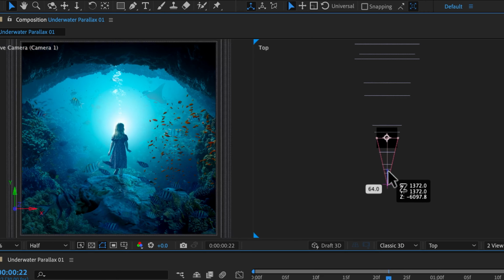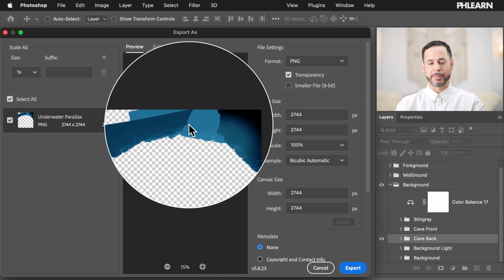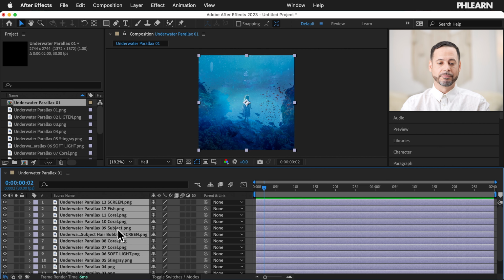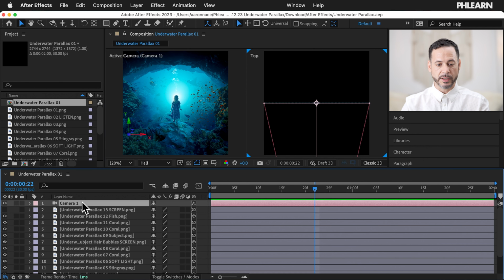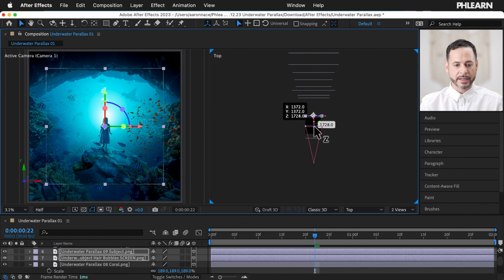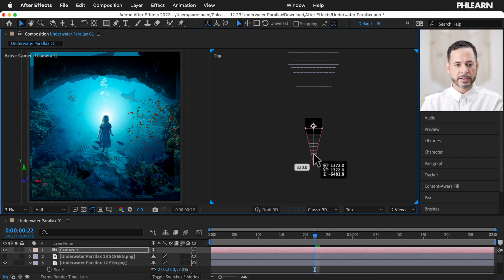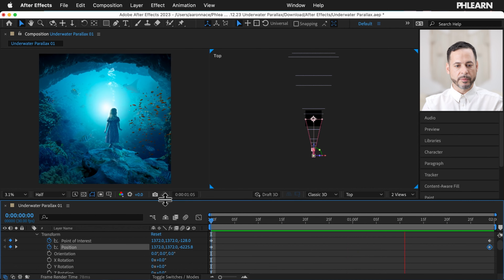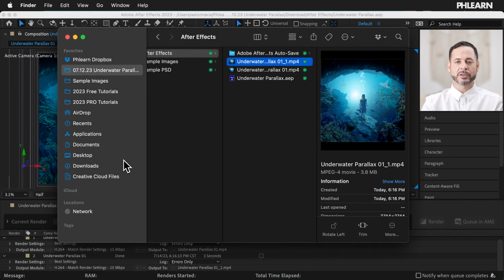How to Animate your Photos in After Effects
Ready to take your Photoshop creations to a whole new level with some After Effects magic? In this tutorial, we’ll show you step by step how to export layers from your Photoshop masterpiece, bring them into After Effects, and create a dynamic animation.

This is a basic course in After Effects using an image created in another course. If you want to see how the original fantasy landscape was created, check out our tutorial Conceptual Compositing: Creating and Animating an Underwater Dreamworld